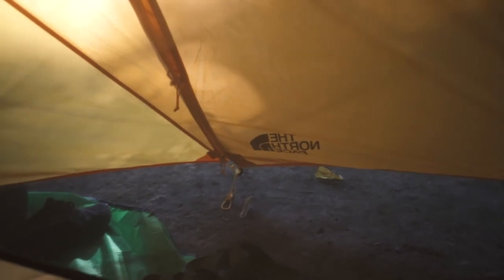hiking up fishkill ridge // vlog 034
For Labor Day Joan and Carlos join us in doing a hike up Fishkill Ridge in the New York Hudson Valley. Nice quiet little hike away from the main crowded spots upstate.

Here is the tent I use

James Cabrera is a digital product designer living in Brooklyn, New York, who has helped several startups find their art/design language across web/mobile experiences over the past 10+ years. His work has influenced companies like Refinery29, Gimlet Media, and The Block.